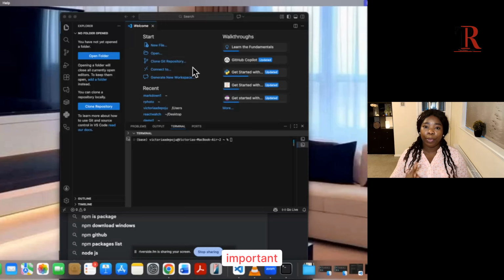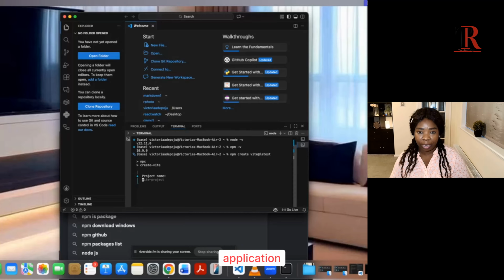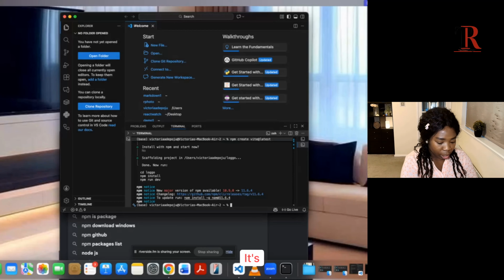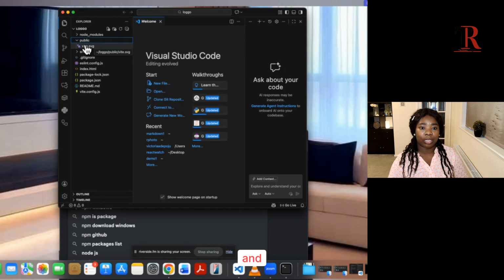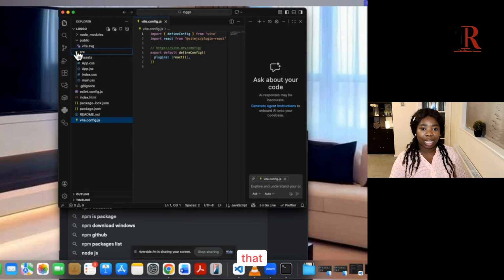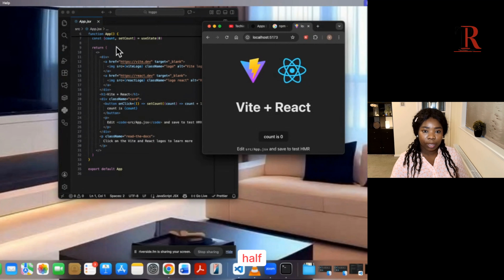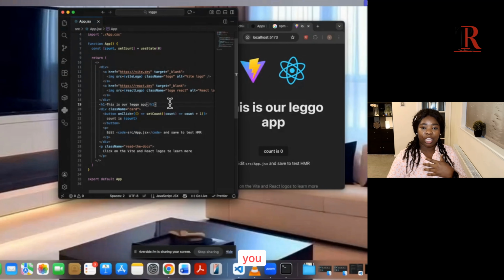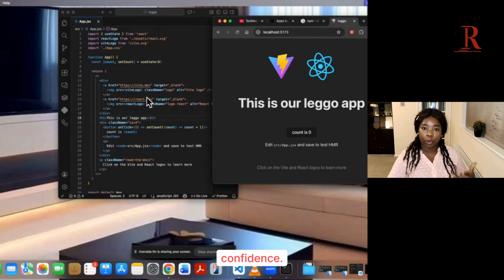The fundamentals of React development, how to confidently start and build a React application.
In this session, we explored the fundamentals of React development, focusing on how to confidently start and build a React application. The conversation covered the necessary prerequisites, the process of setting up the development environment, and the steps to create a simple React app. Emphasis was placed on understanding the structure of a React application and the importance of practice in mastering the skills needed for effective development.